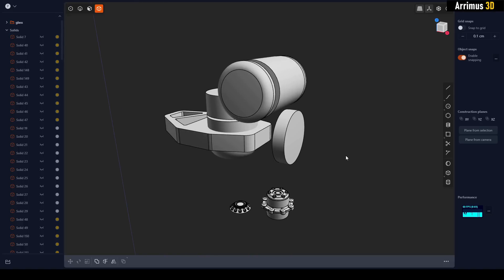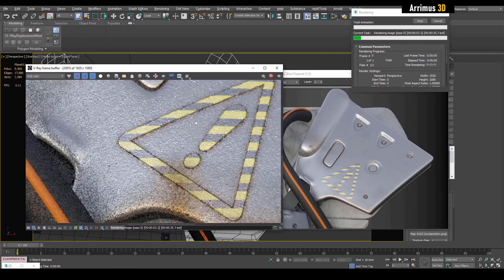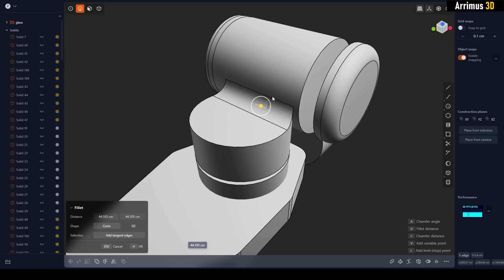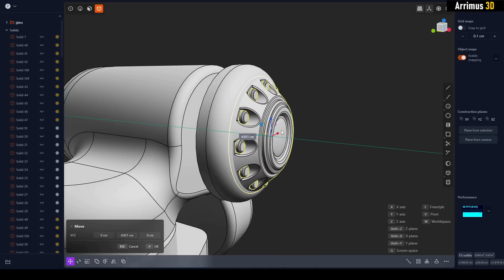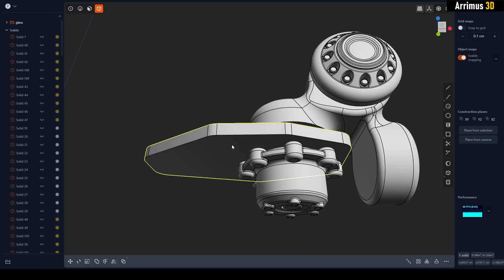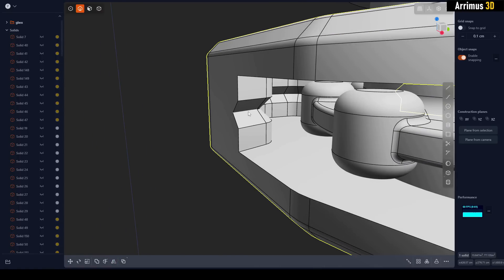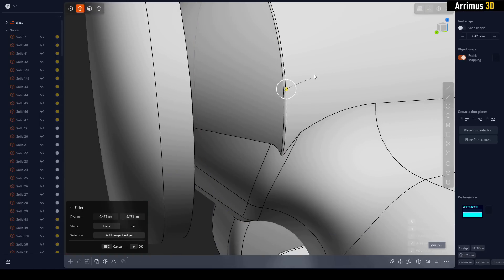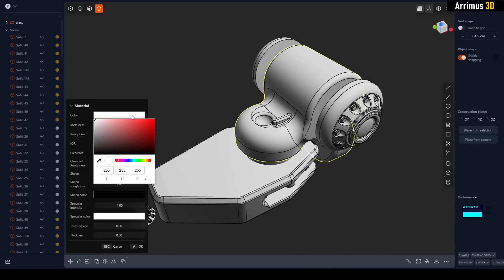The Best 3D Program I've Ever Used!